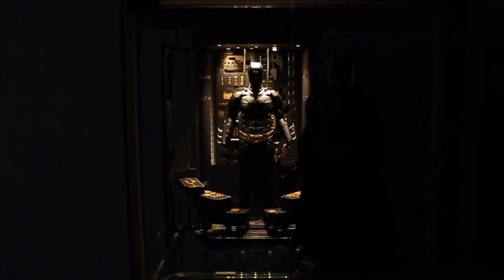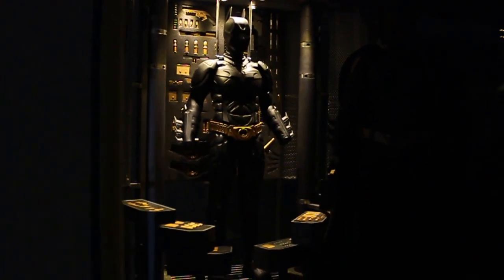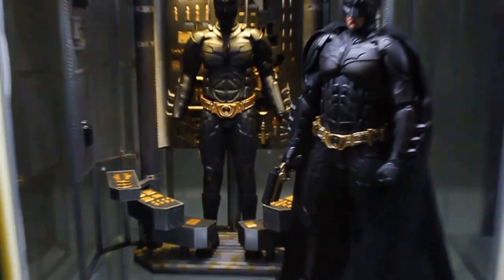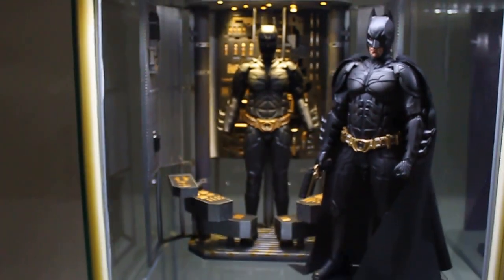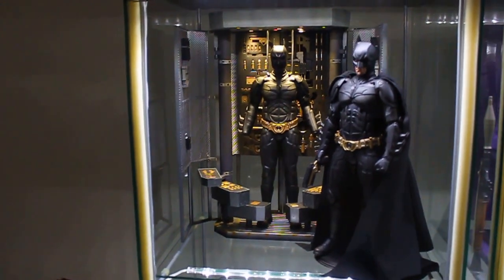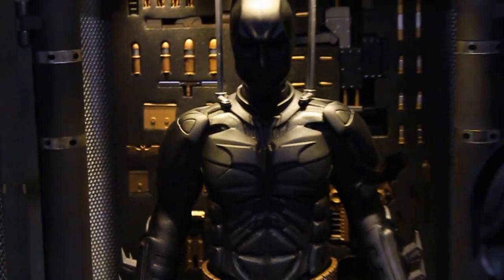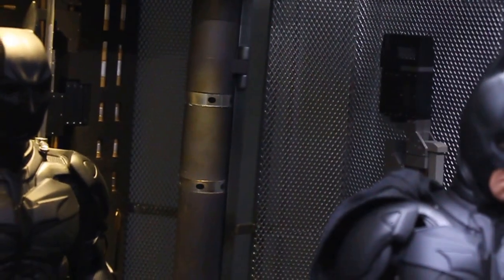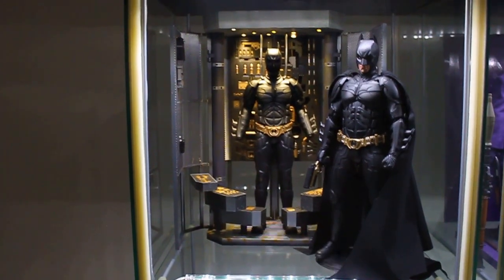Toys Legend 1/6 Bat Armory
Picked up my Toys Legend Bat Armory this week.
What a fantastic display piece! You get loads of extras and the lighting just tops it all off.
Forgot to mention that it comes with a backdrop, but that is just too large to put in my Detolfs.
It's well worth the money if you're a Batman fan.

I was a bit tired when filming this so I might not sound to excited. but believe me...I am! :D